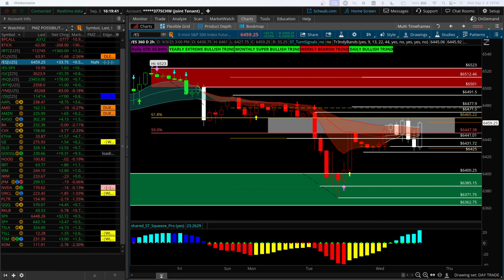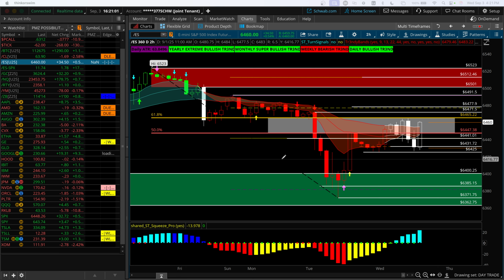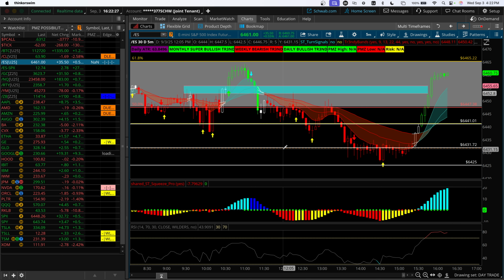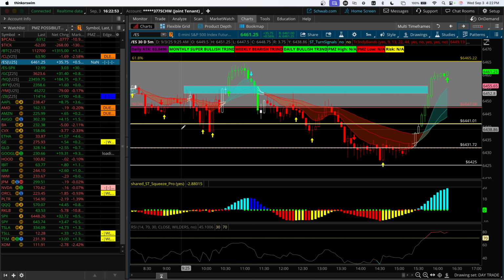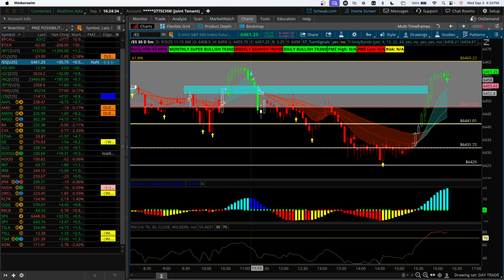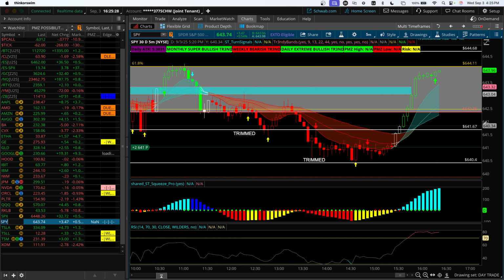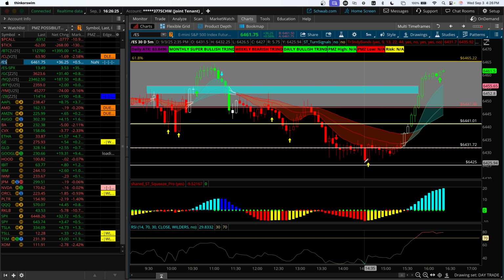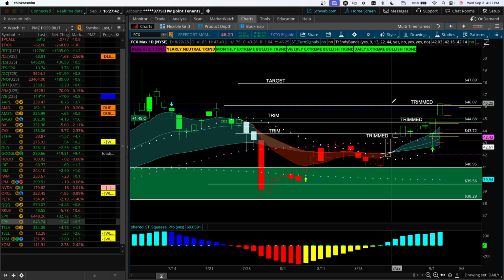Day Trade Recap - What I Traded and Why!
In this video I am breaking down my day trades and swing trades executed today. I not only tell you what I traded but most importantly why I traded them.

🔔 TRADE LIVE WITH ME EVERY DAY!

This indicator has helped me double my account 8 times in the last 3 years!

This daily recap is packed with insights for traders looking to improve their strategy, discipline, and execution in the markets.

I walk you through my trade setups, chart analysis, entries and exits, and mindset during the session. If you want real, no-fluff insights from an active trader, this video is for you.